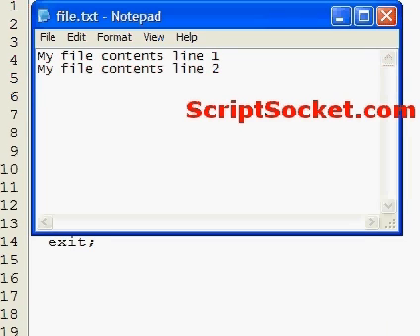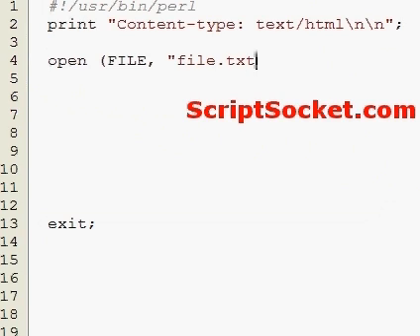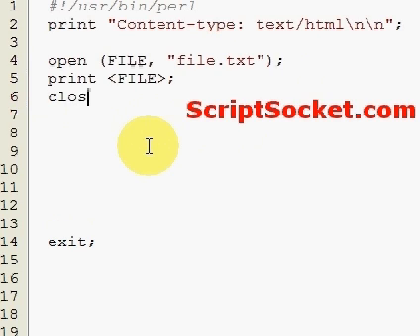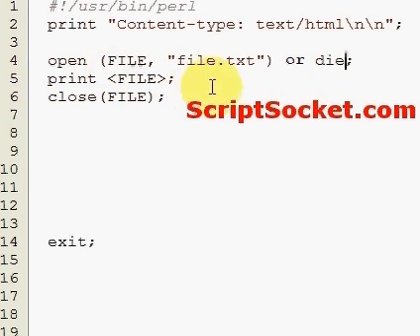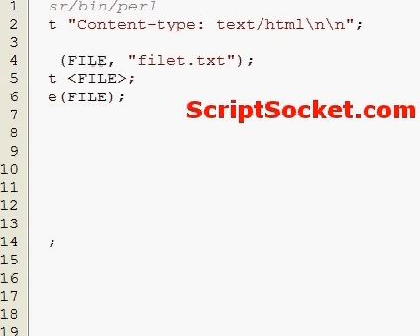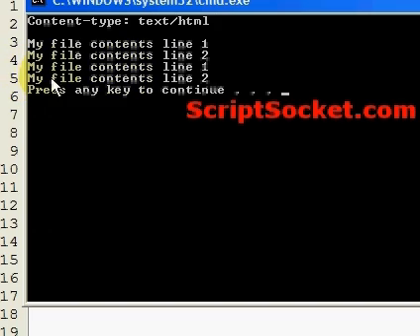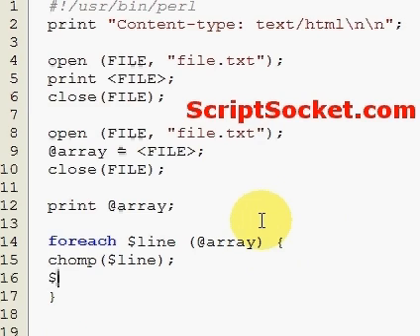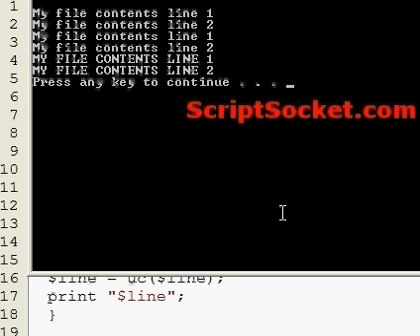Perl Tutorial 26 - Open, Read & Close a Text File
Part 26 of the Perl Tutorial shows how to open, read, and close a text file. South America Photo Map (Free Android App)